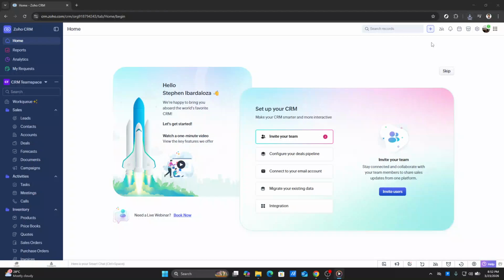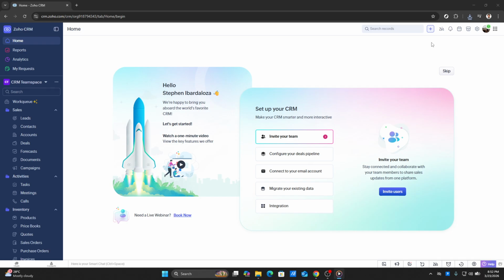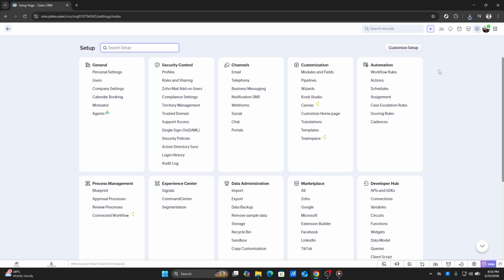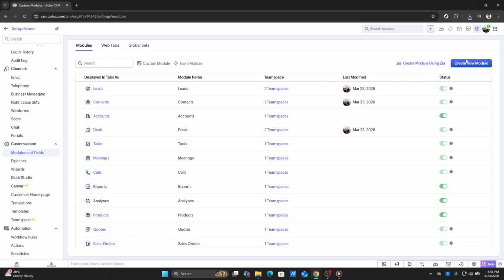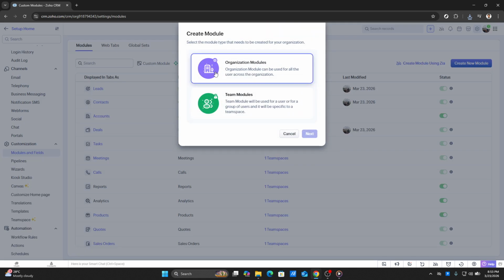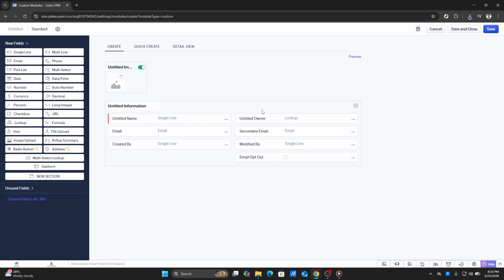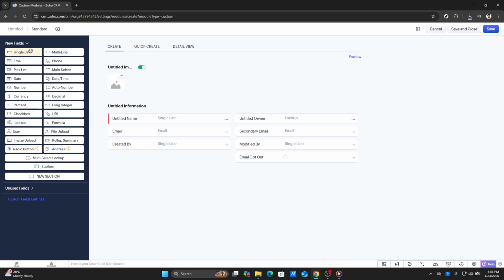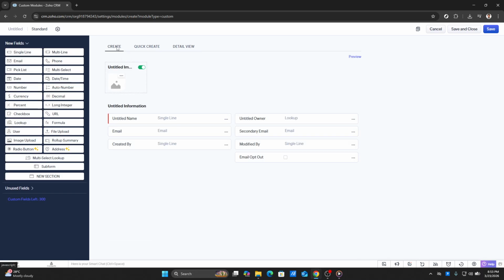How to Add Custom Fields to Zoho CRM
In this video, I’ll show you how to add custom fields in Zoho CRM.

The method is very simple and clearly described in the video. By following all the steps, you’ll easily learn how to create your own custom fields in Zoho CRM.